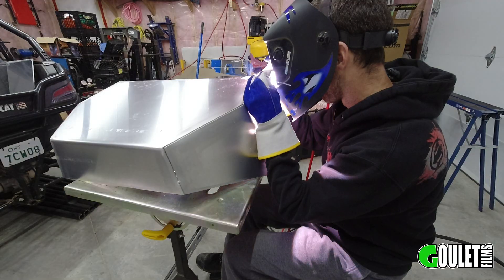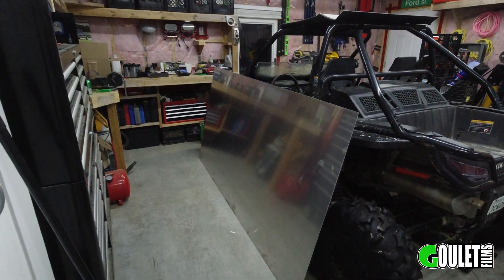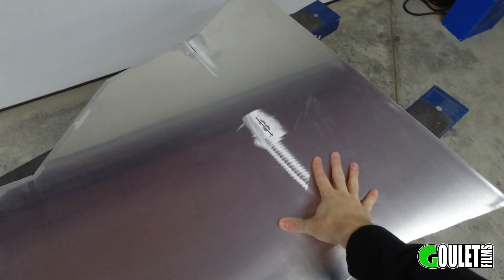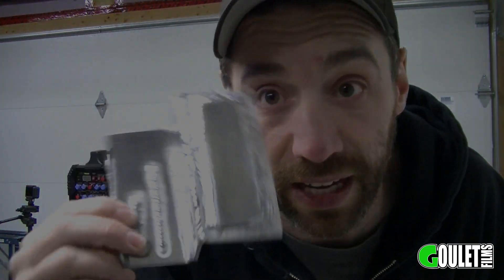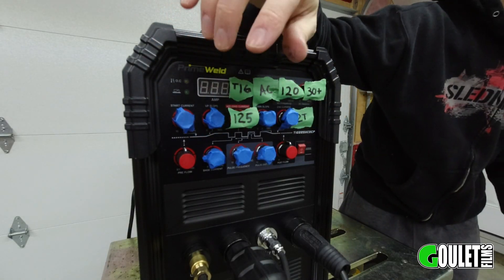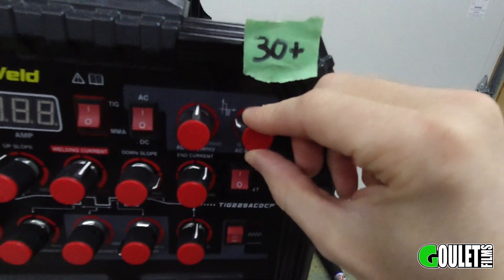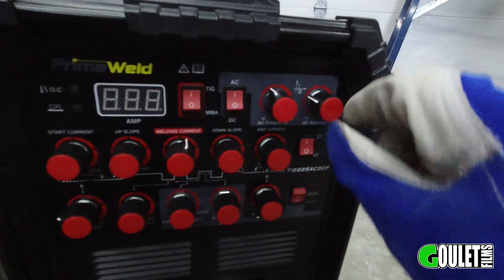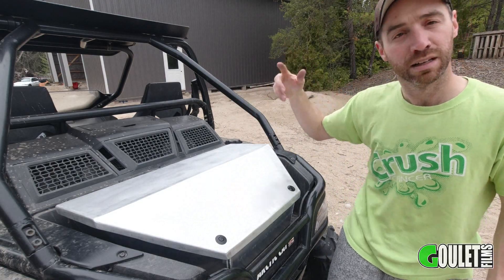Ep.17 | Aluminum TIG Welding - PrimeWeld 225X Settings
If I can do it, YOU CAN DO IT! We successfully attempt TIG welding an aluminum storage/toolbox for our Arctic Cat Wildcat 1000X SxS, utilizing our very nice PrimeWeld TIG 225X welder. We go over all the settings, consumables, and even touch upon a few tips and tricks for taking on a project like this yourself.